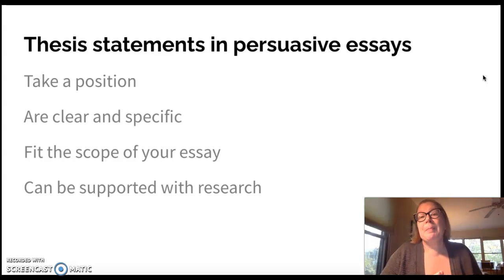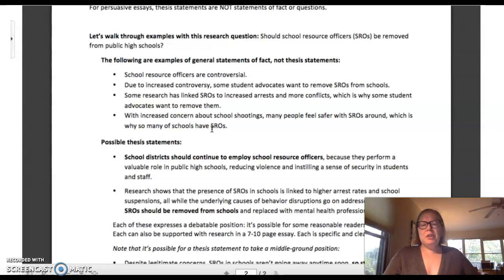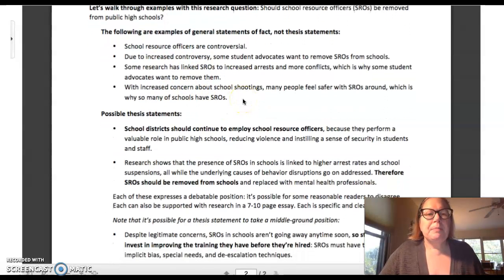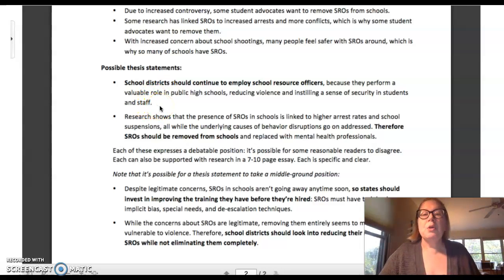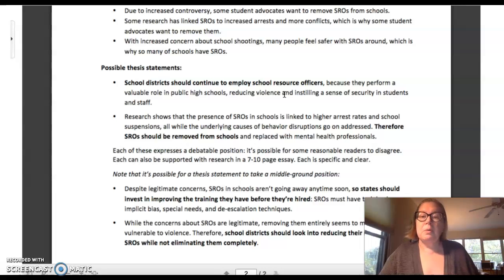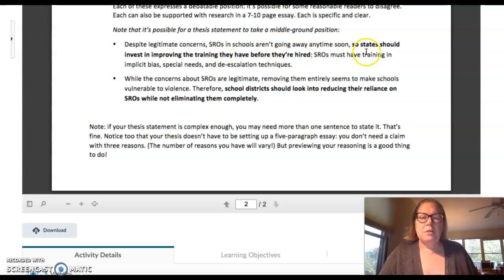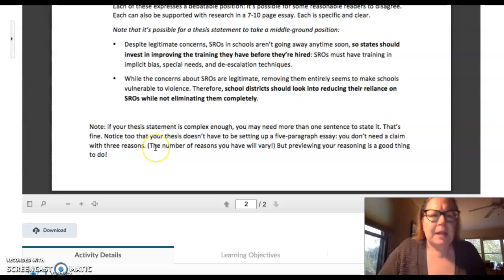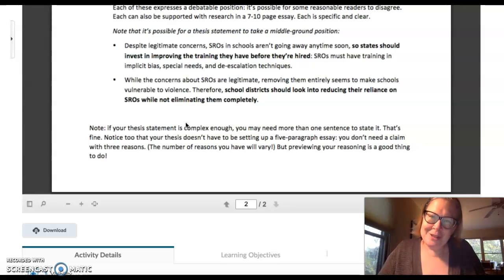Review of thesis statements